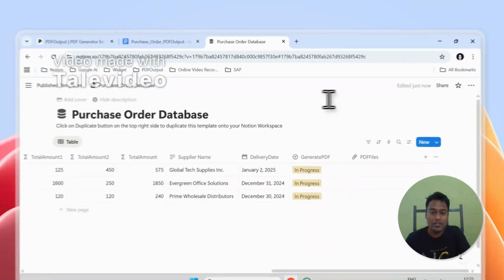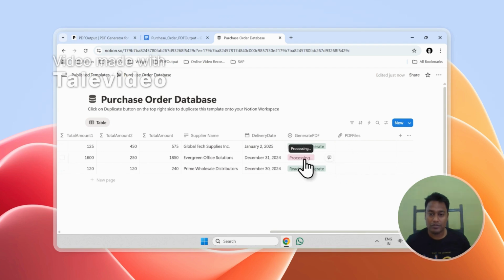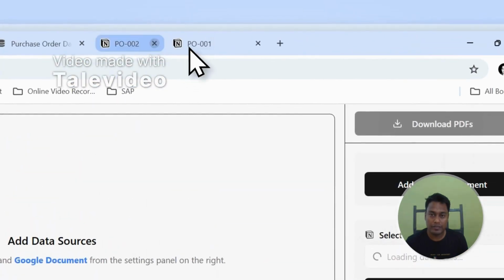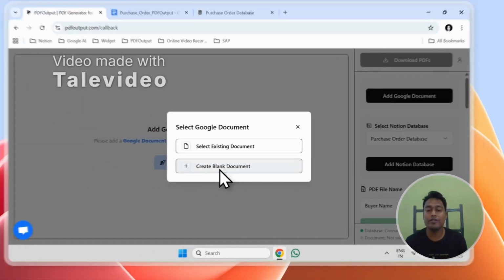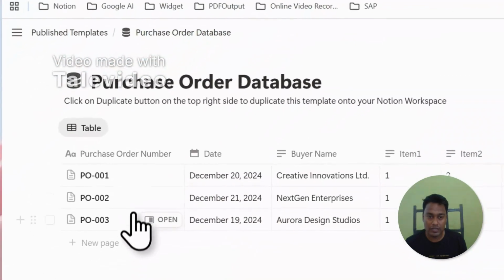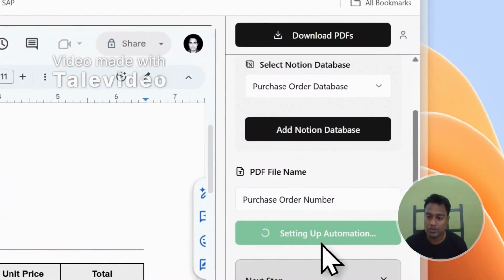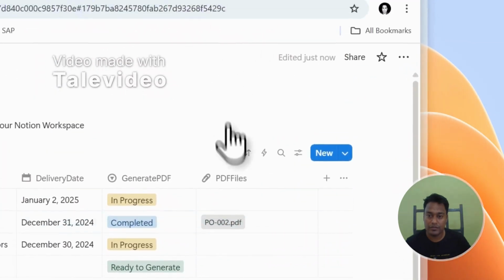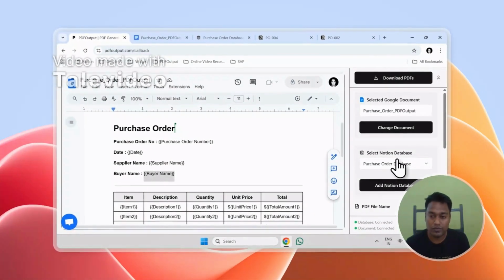Automate Purchase Orders in Notion (1-click Export as PDFs)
We are going to take a look at Purchase Orders which we will create within minutes.

1️⃣ Connects to your Notion database and pulls fields like ClientName, InvoiceNumber, and any custom data.

2️⃣ Finds placeholders ({{ClientName}}, {{InvoiceNumber}}, etc.) in your Google Doc template and replaces them with real data.

3️⃣ Generates a PDF, saves it back to Notion Database, and updates your Notion database.

👋 ABOUT PDFOutput